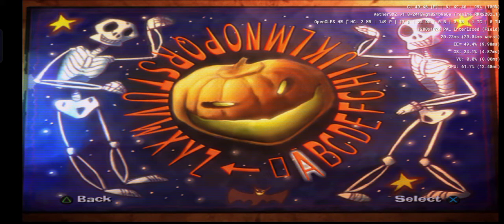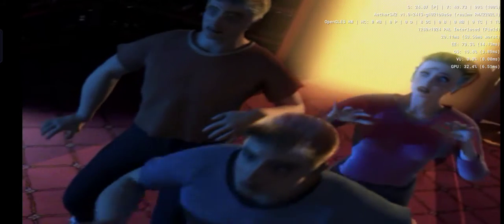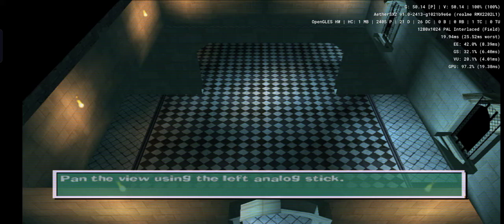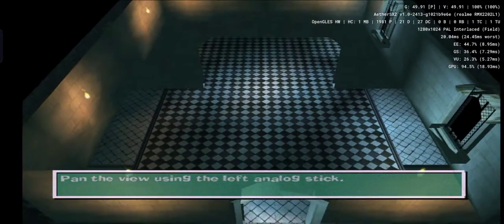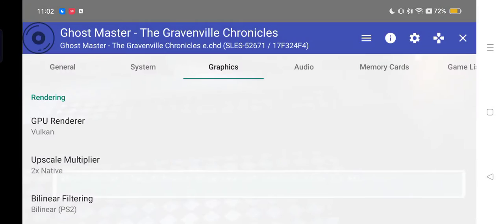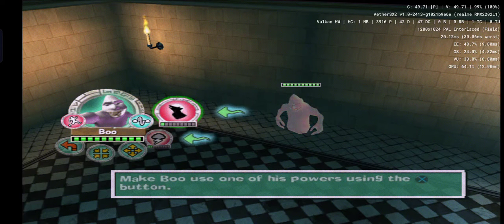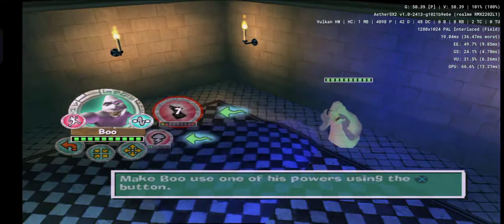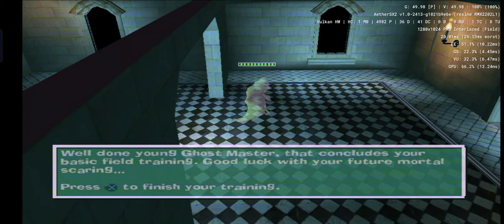Ghost Master - The Gravenville Chronicles - Aethersx2 Android PS2 Emulator SD888 Realme GT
Ghost Master: The Gravenville Chronicles is the console version of the PC game Ghost Master. In this strategy game, you become the scourge of humanity by managing haunting teams consisting of various ghosts. The levels, usually inspired by famous scenes from horror movies, require you to scare mortals and complete additional objectives such as freeing trapped ghosts. Deployed ghosts need to be bound to certain objects, called fetters, that match their type.

By scaring humans, you collect plasm, the main resource in the game. Plasm can be used to recruit new ghosts, or expand their abilities. Rather than deploying a massive amount of creatures, the game rewards creative use of limited resources to haunt mortals in original ways. Each human has a believe meter. An important aspect is figuring out each human's weakness. As you exploit this, they become more susceptible to various phenomena and provide more plasm. Along the way, you will meet fierce resistance as ghostbreakers, priests and witches can detect and ban your ghosts.

The game is not a direct port. Instead, Spiral House was contracted to modify the original codebase by Sick Puppies to make it more user-friendly for the consoles. This includes a complete overhaul of the interface to make commands easier to access, the introduction of battle elements - next to the regular missions - to speed up the game's pace, a more linear game structure, and a redesign of the control over ghosts. They now have less AI and there is more variety in the types, requiring you to tap wisely into the plasm pool to deploy the most adequate ghost for each situation.